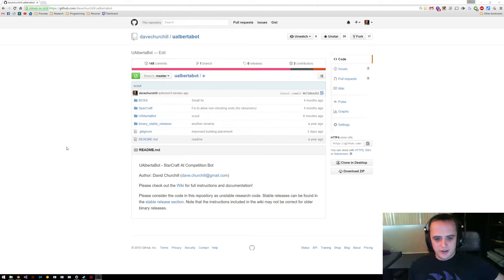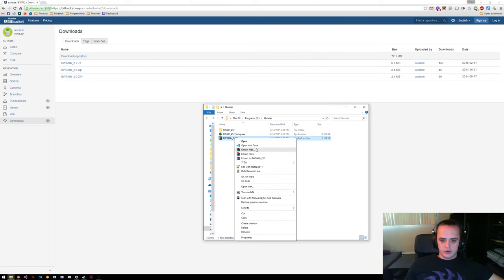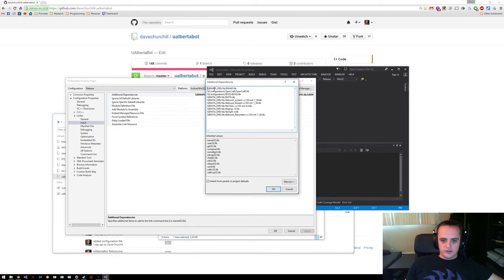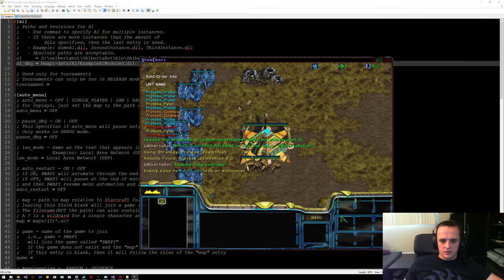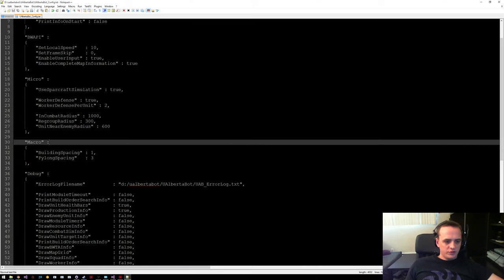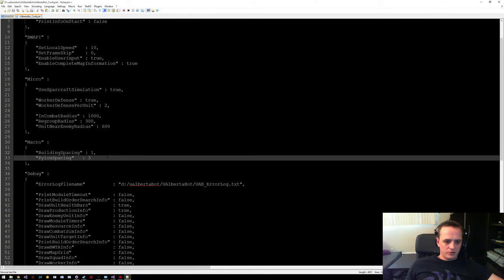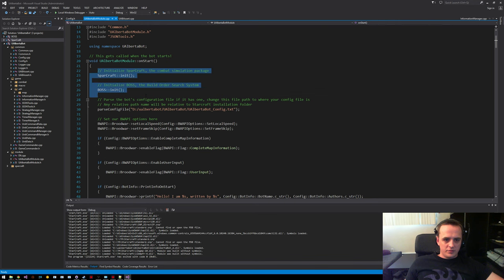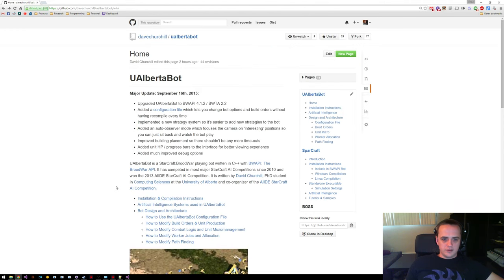UAlbertaBot - Installation Instructions and Tutorial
Video tutorial for installing and setting up UAlbertaBot